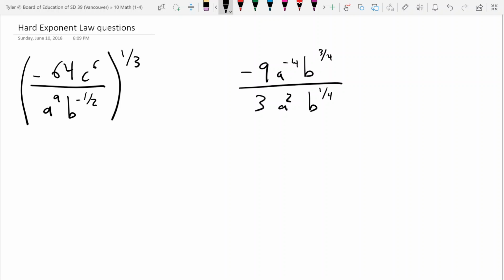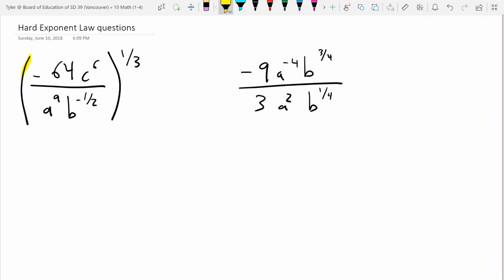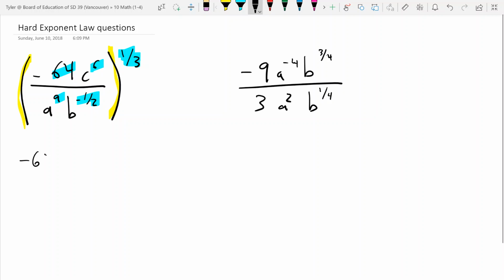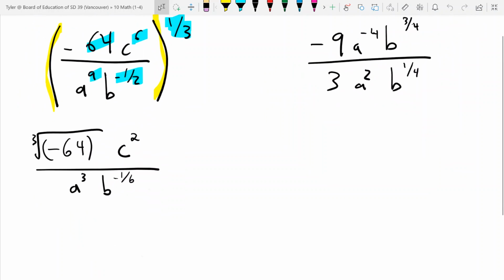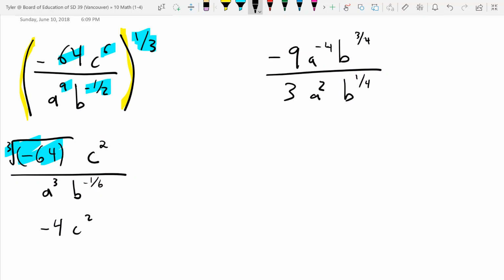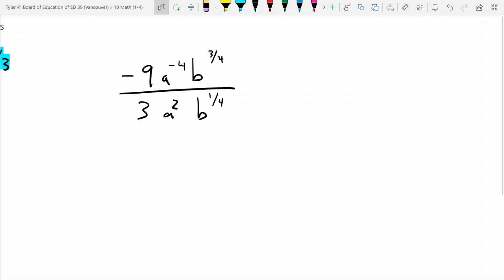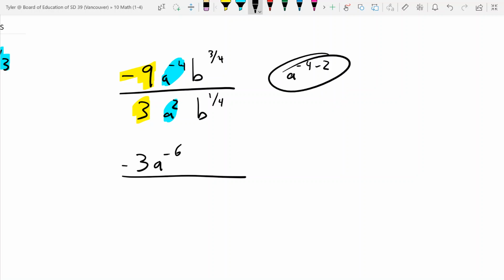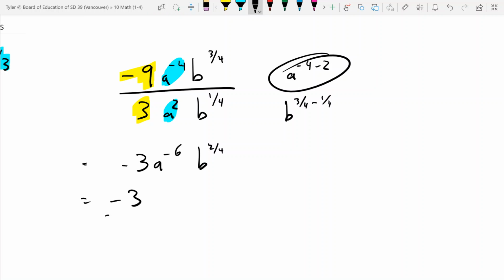10 FOM exponent law examples